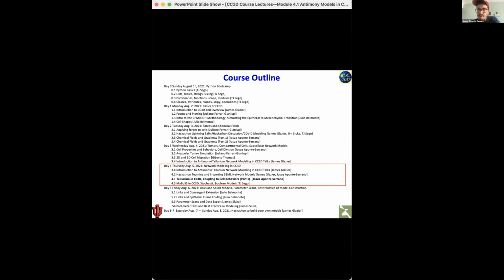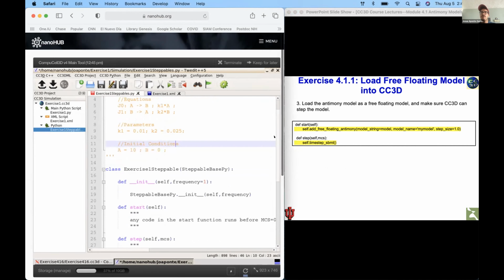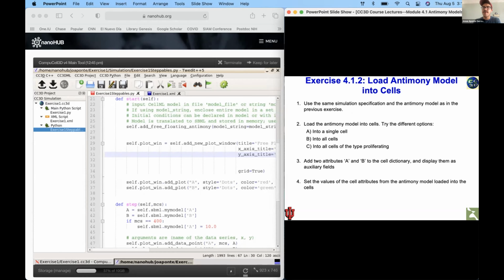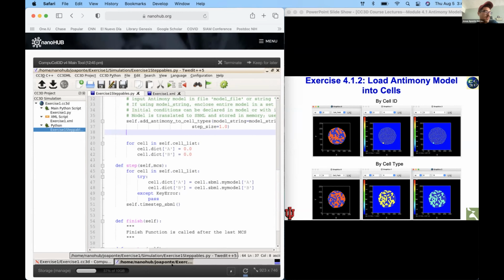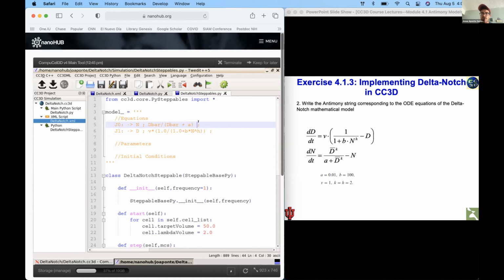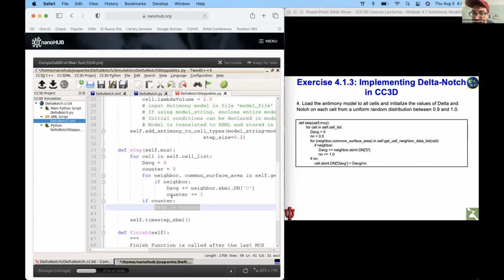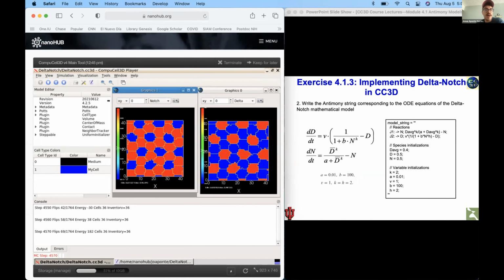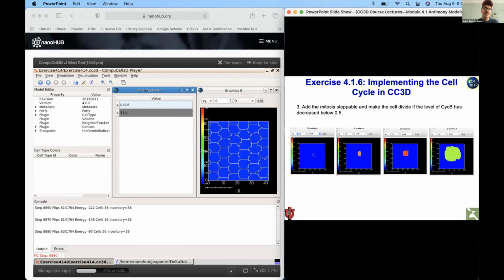CC3D Workshop Module 4.1: Dynamic Network Control Models in CompuCell3D August 5th 2021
CC3D Workshop Module 4.1 Day 4: Implementing Dynamic Network Models in CompuCell3D using the Tellurium and Antimony frameworks. Presented by Mr. Josua Aponte-Serrano (Department of Intelligent Systems Engineering and Biocomplexity Institute, Indiana University, Bloomington).